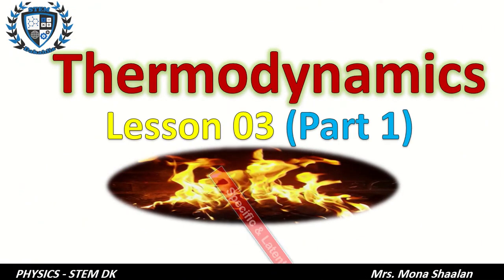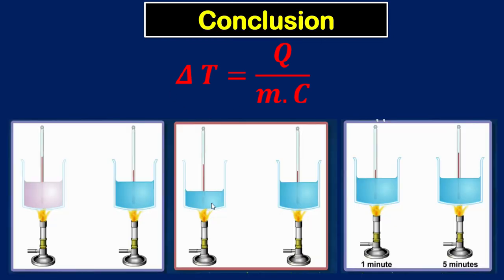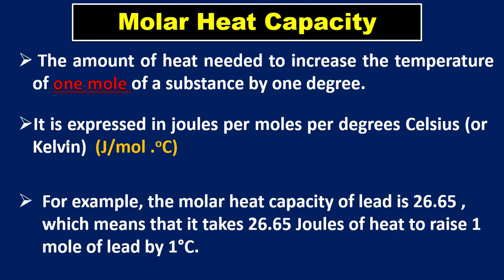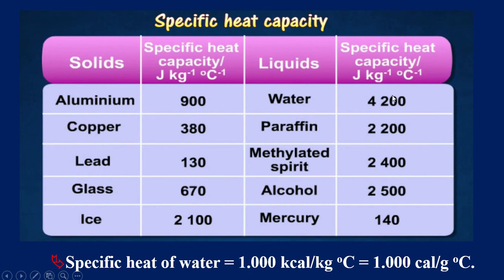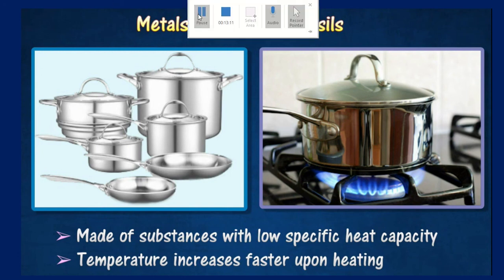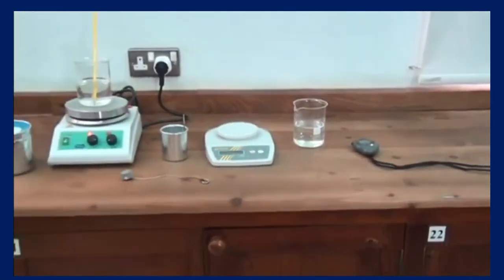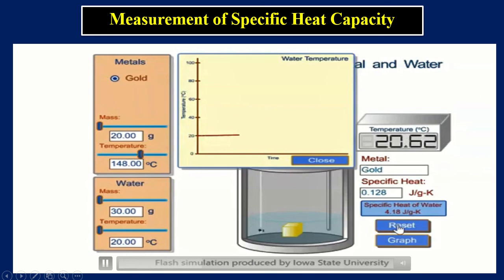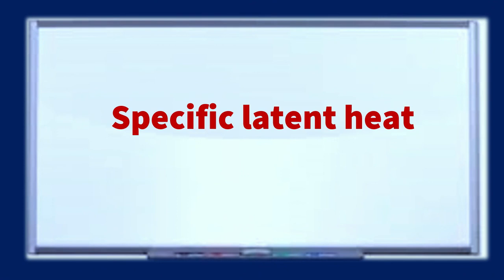Thermodynamics (6 of 15) PH 1 10 Lesson 3 part 1 Specific heat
2nd semester
Dakahlia STEM School